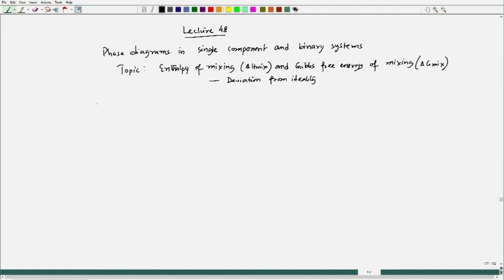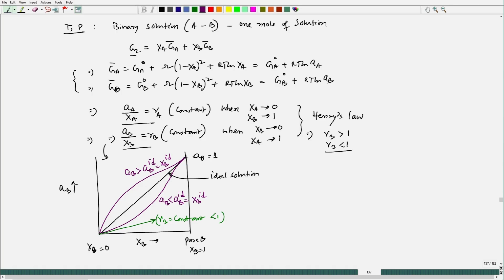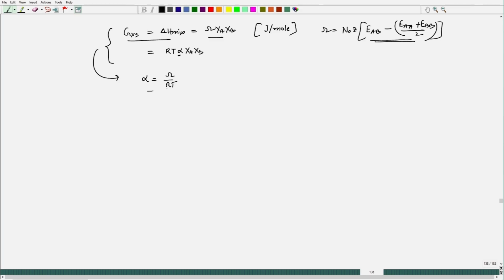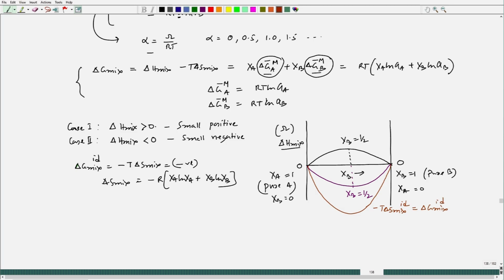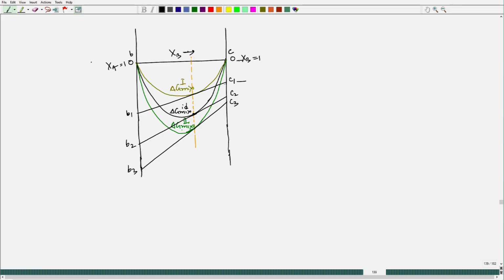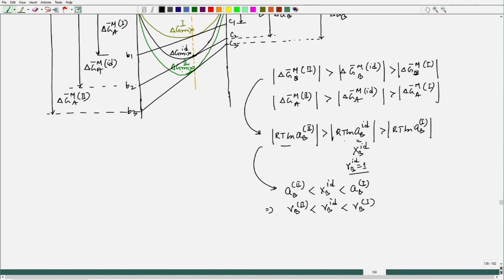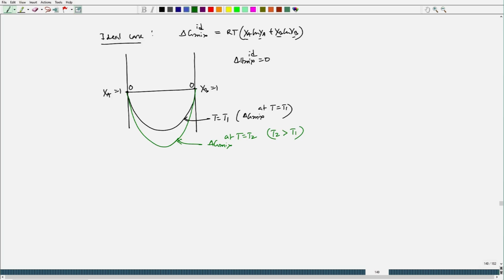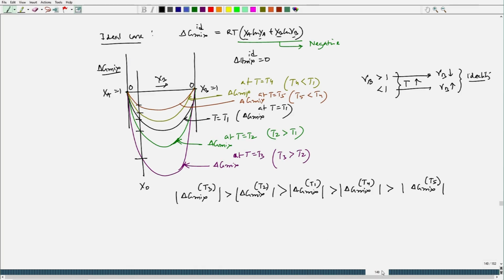L48: Enthalpy of mixing (∆Hmix) and Gibbs Free Energy of Mixing (∆Gmix) -Deviation from Ideality- II